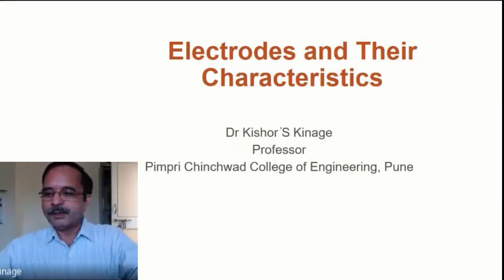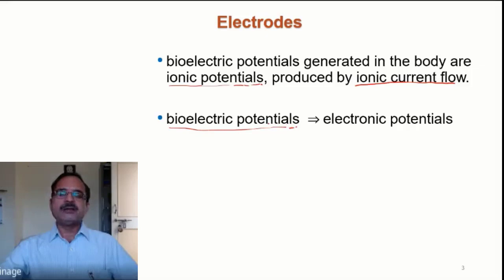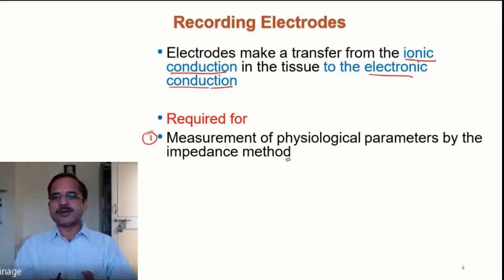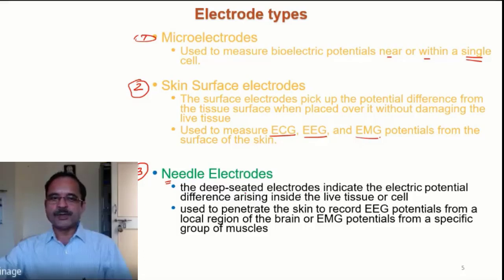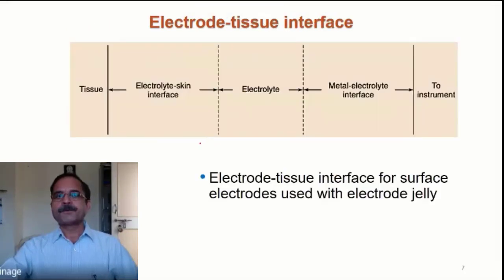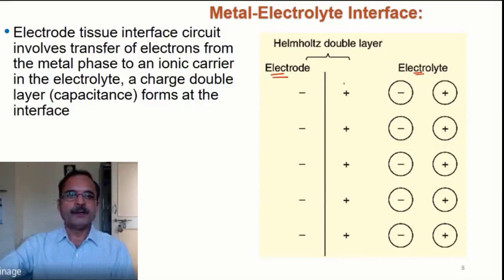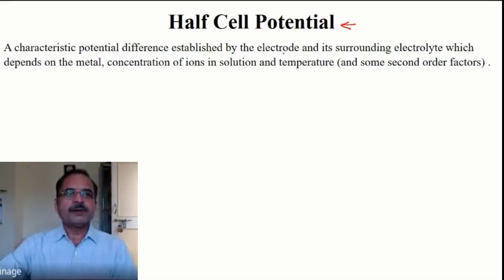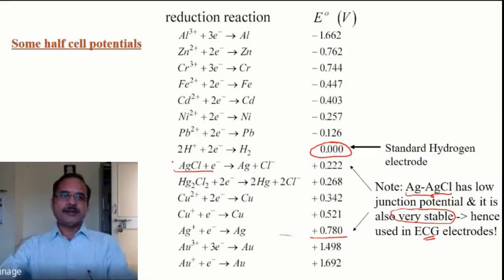Lecture 7 BSP Electrodes and Their Characteristics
Biopotential Electrodes and their Characteristics